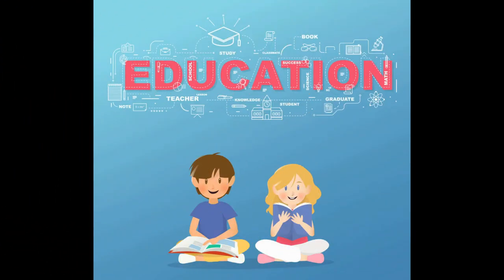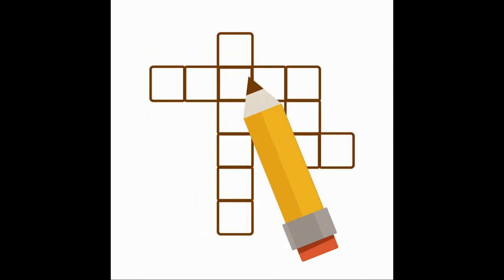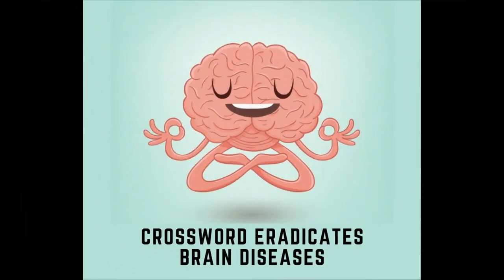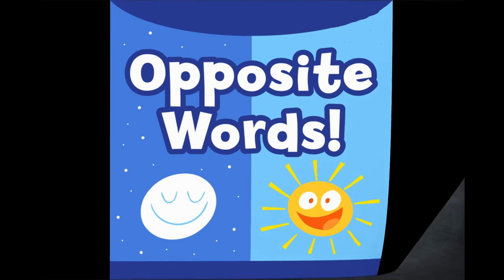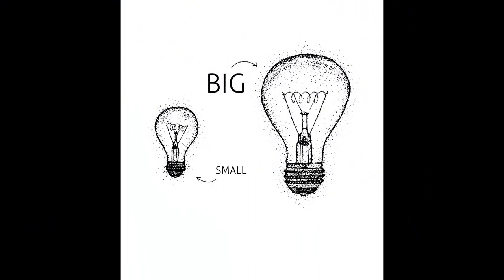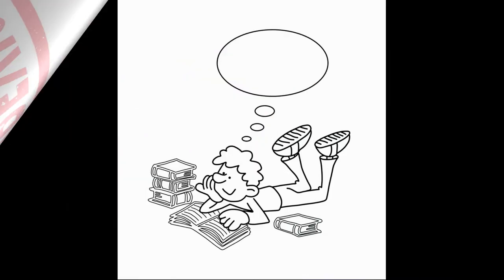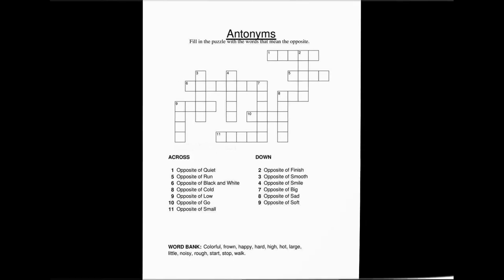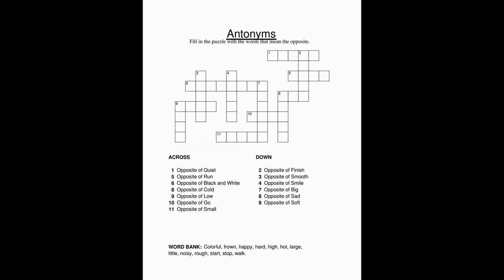Antonyms Crossword Puzzle